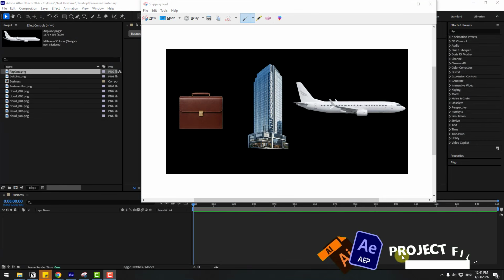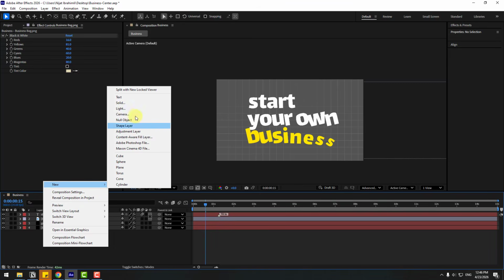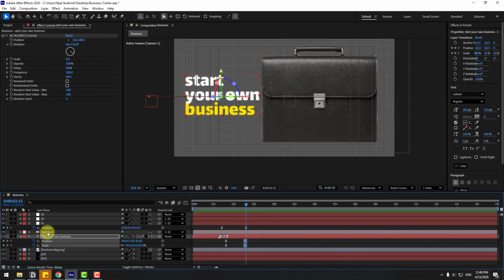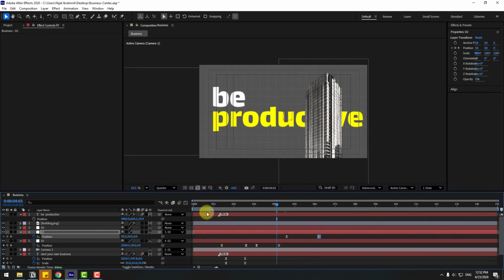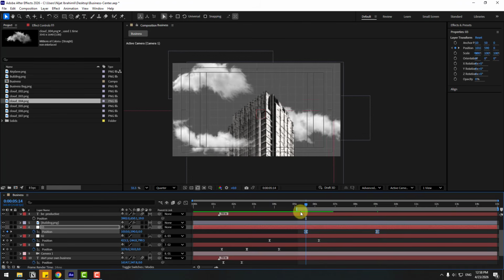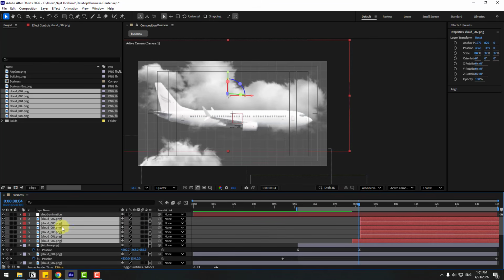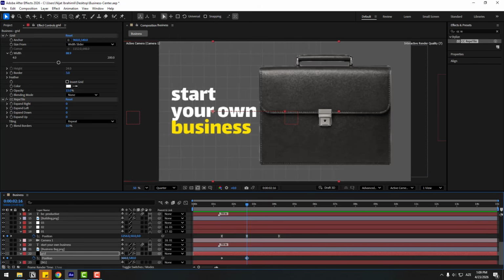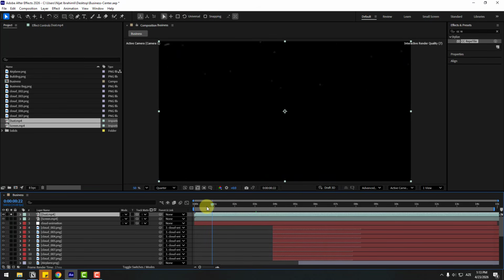VOX Style 3D Camera Documentary Collage Animation in After Effects Tutorials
Hi guys, welcome to my new video tutorial. In this tutorial i will show how to create VOX Style 3D Camera Documentary Collage motion graphics animation with Nijat Ibrahimli in After Effects. Let's get started!